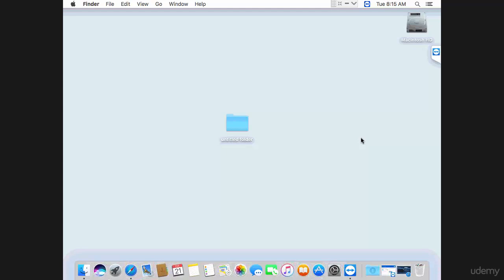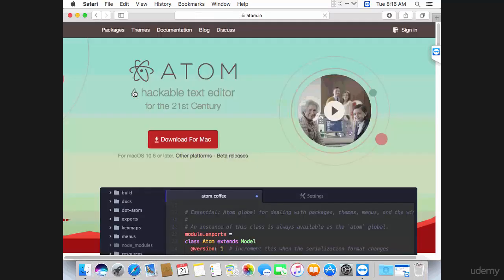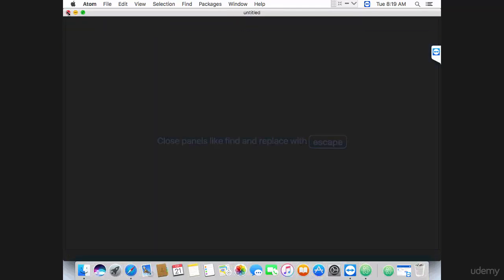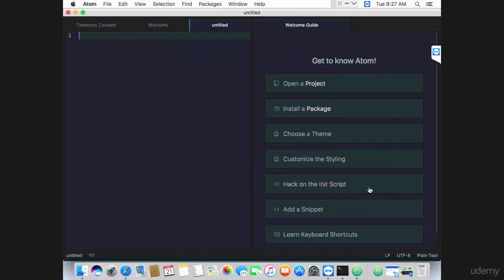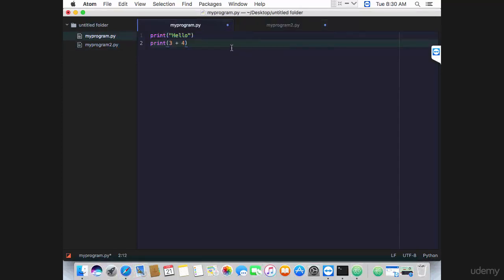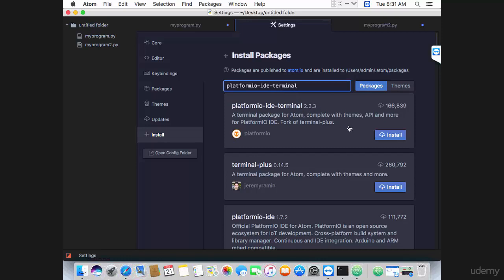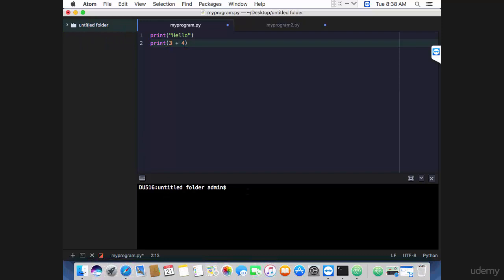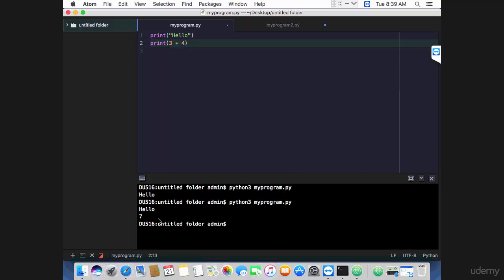007 Setting up Atom on Mac